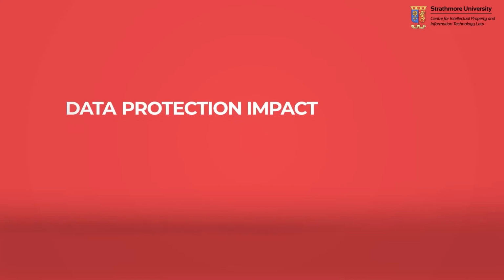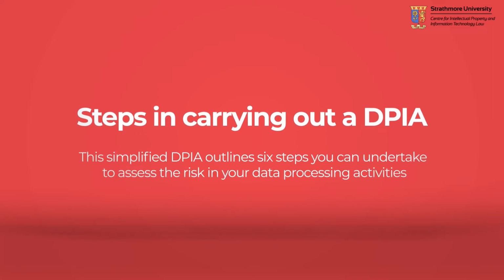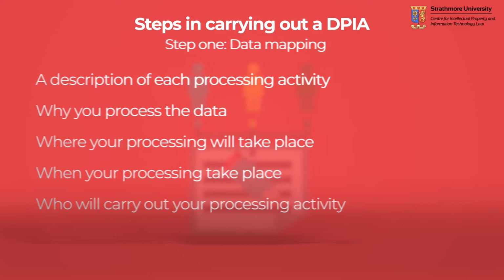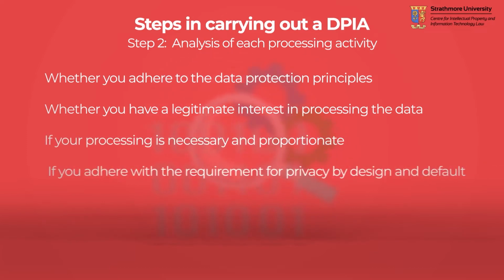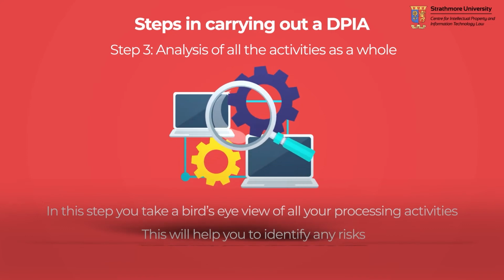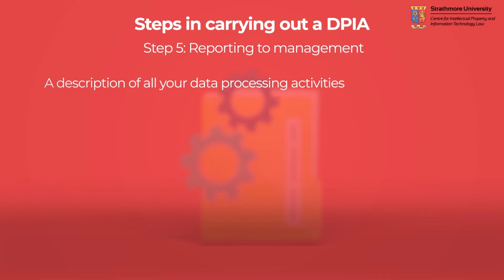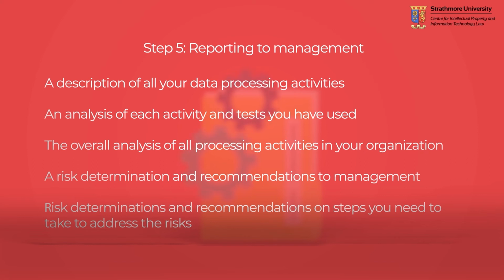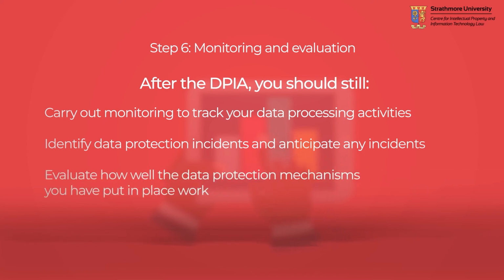Data Protection Impact Assessment (DPIA) 101 for Small Organizations Part 3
This is the last video in a  three part explainer video series about data protection impact assessment (DPIA). The video outlines the steps involved  in carrying out a DPIA.

for the Simplified Data Protection Impact Assessment manual for small organizations (English Version).

for the Swahili version Hatua za Kuzingatia Unapotathmini Athari za Ulinzi wa Data Katika Mashirika Madogo.